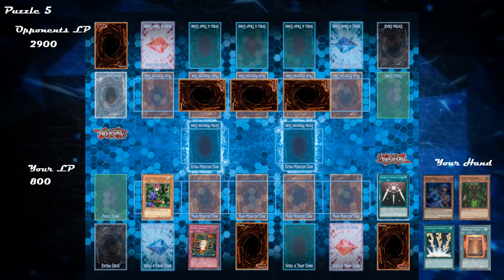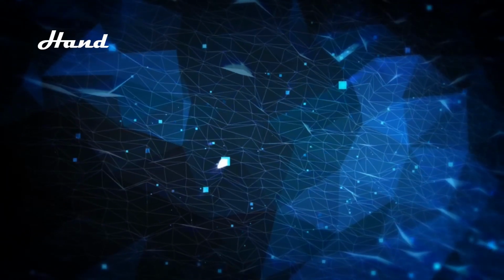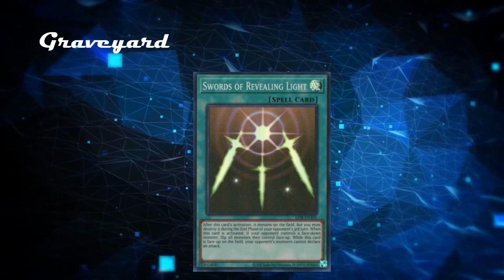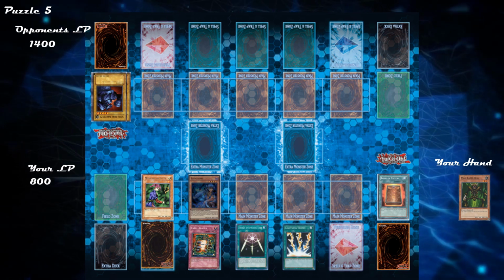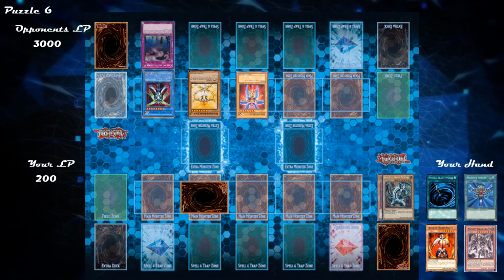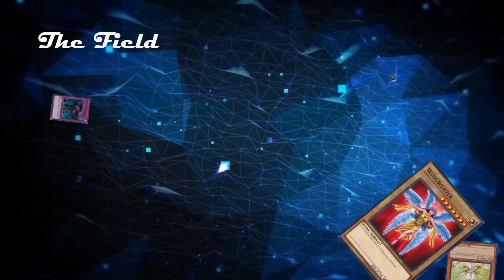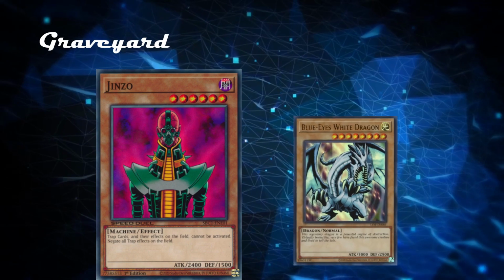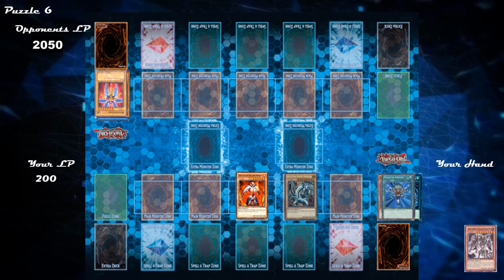Yu-Gi-Oh! Duel Academy: YGO Duel Puzzles - Puzzles 5 and 6 (Obelisk Blue: C1-L3)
Greetings Class!

Welcome to Duel Academy! Today you begin the third lesson of your first class in your Obelisk Blue term, YGO Duel Puzzles - Puzzles 5 and 6. To join, please refer to the following:

Google Classroom is where all lessons and assessments are located. By joining, you will be able to submit your assessments and keep track of your grades while at Duel Academy. The following link will invite you to the Slifer Red term. You will be given access to the Ra Yellow term when the prior is completed.

Yu-Gi-Oh! Dueling Nexus is a an online simulator that allows you to create an online account to duel with other students.

Hot Coffee by Ghostrifter Official

 • Hot Coffee – Ghos...